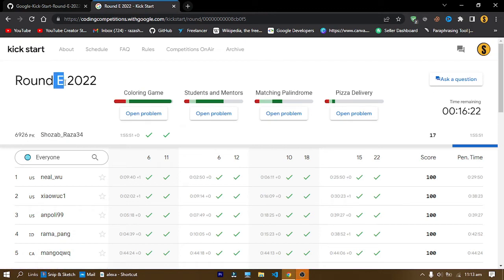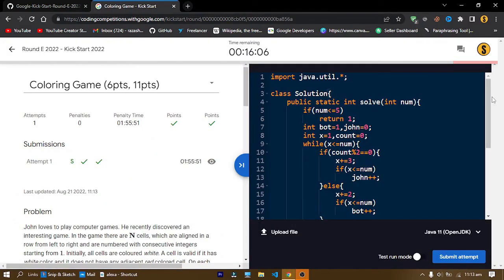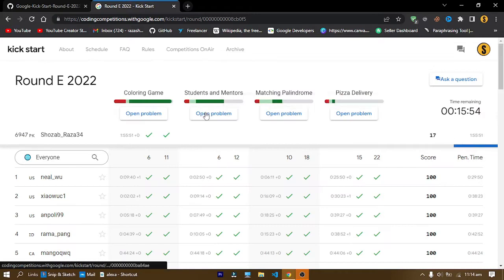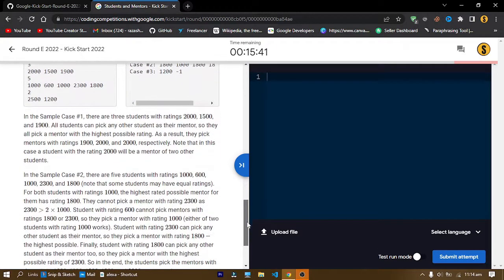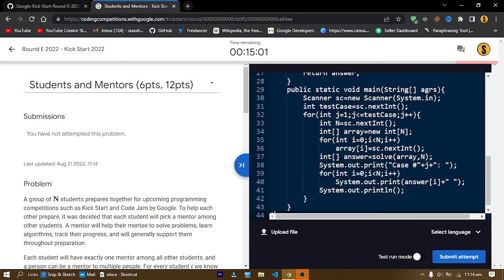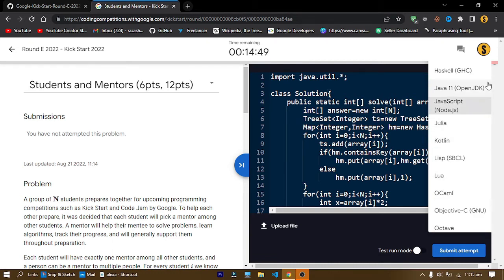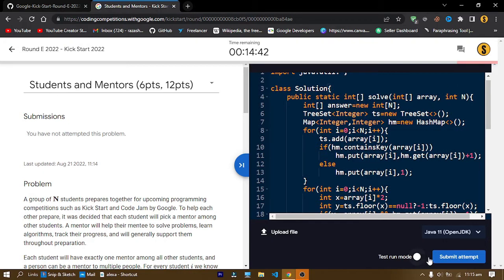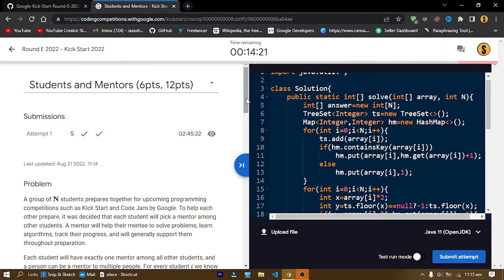Google Kick Start 2022 Round E All Solutions With Source Code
I am 12 years old👦programmer and a webdeveloper support me please